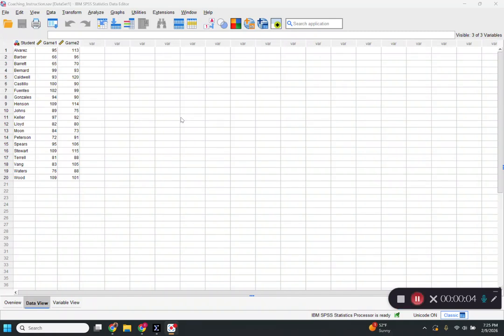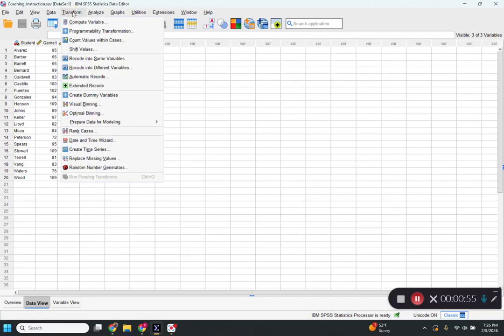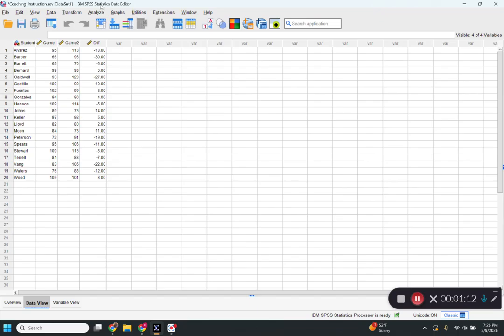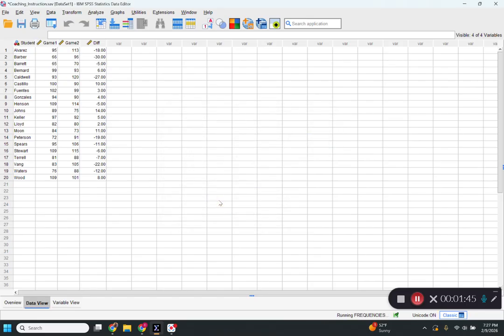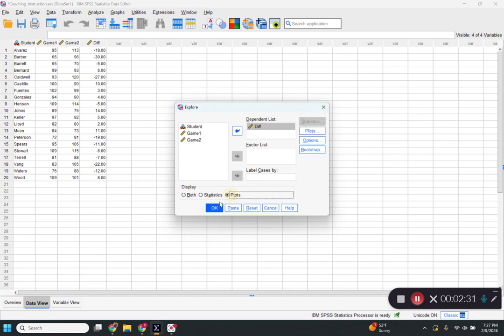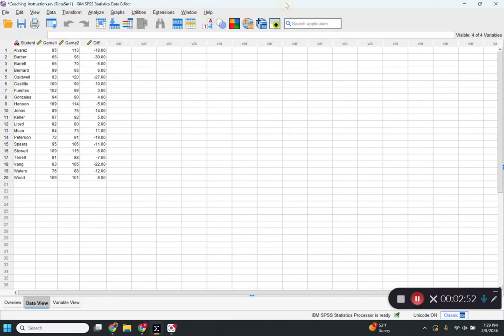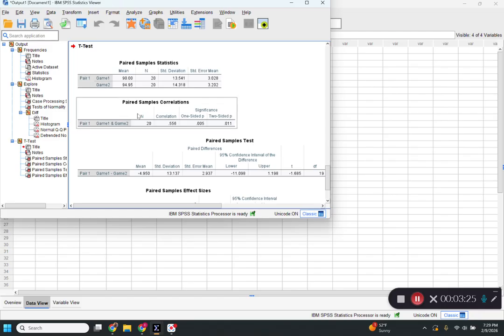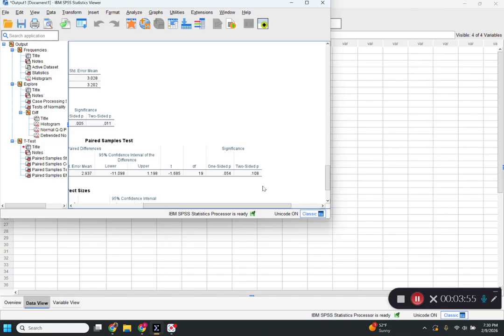Paired t test Sydney Owens